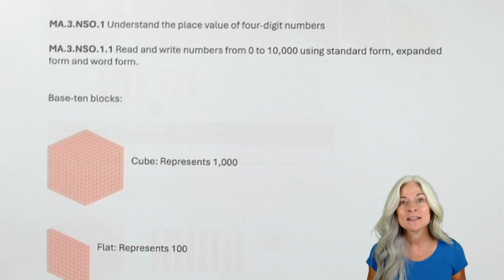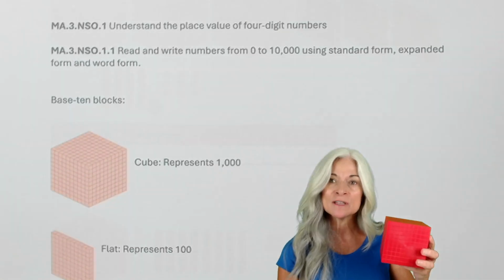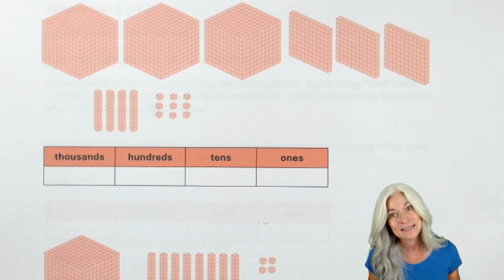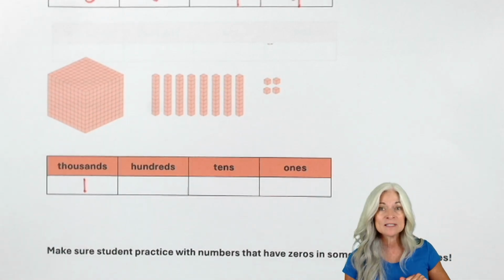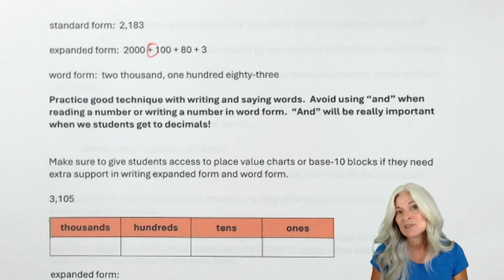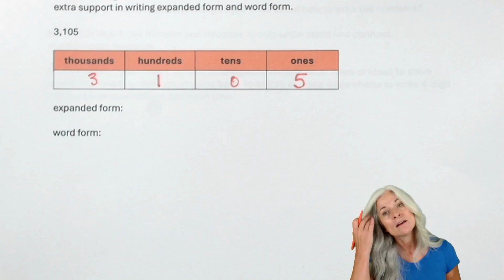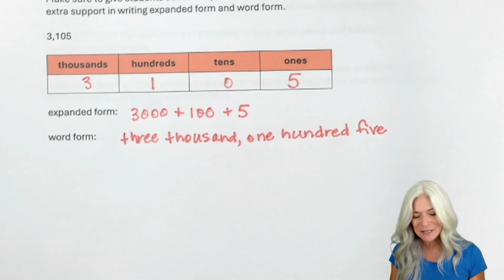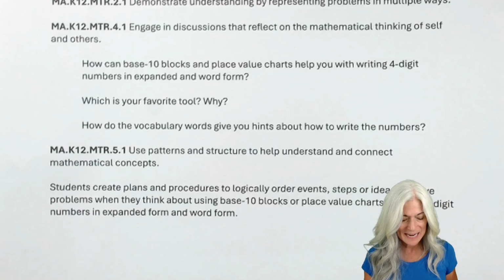Represent 4-Digit Numbers (Teacher Version)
Base 10 Blocks